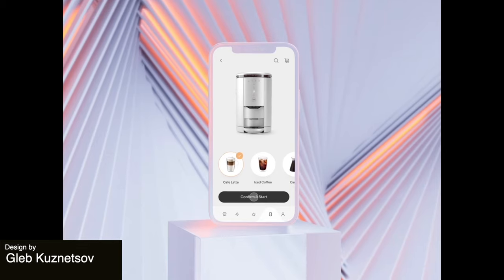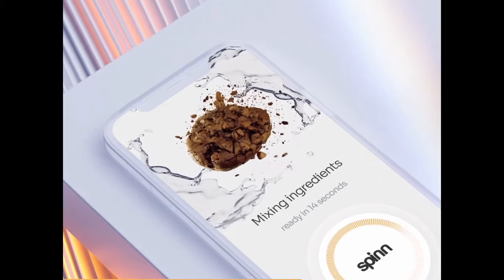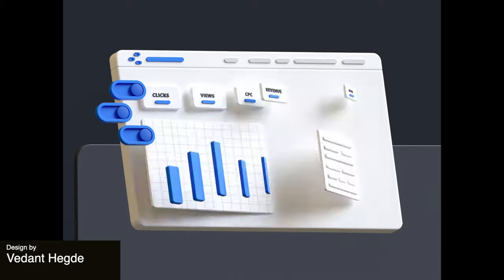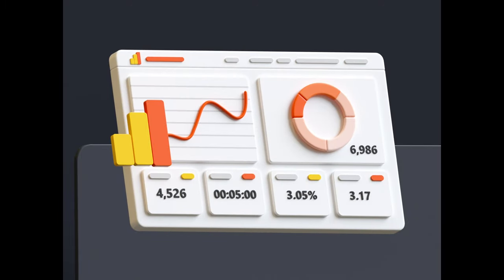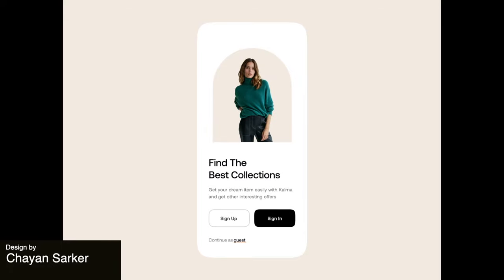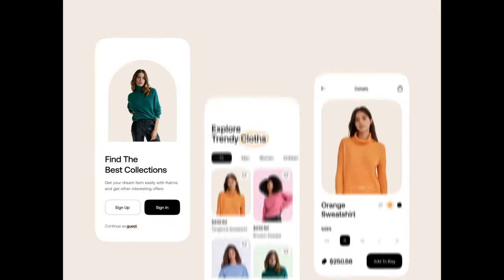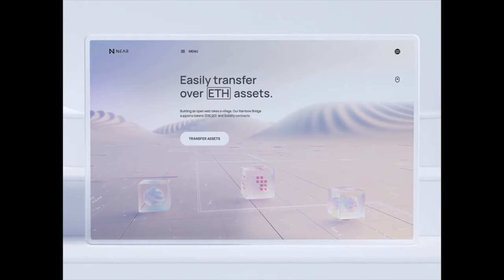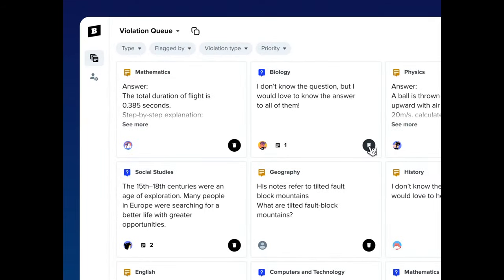UI/UX DESIGN TRENDS JULY 2022! These are the BEST animation designs, get inspired!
Therapy & Counseling app – Video Calls
Dmitriy Groshev

Reply Video
Slava Kornilov for Geex Arts

Yoga and Meditation App
tubik UX for tubik

Coffee Maker preview process
Gleb Kuznetsov

My Plants APP
69pixels

Futuristic Real Estate 🛋
Faris Muhtadi

Quiosque Lisboa
Ruslan Siiz

Glamour - Marketplace Landing Page [LIVE🔥]
Fandhitya Giovani for Odama

GUUULP! Landing Hero Animation
Margaret Lunina for ls.graphics

Near web site design
Gleb Kuznetsov

Leica Leitz Phone 1
Eugene Paryhin

MDN - Saas Landing Page Animation
Iqbal musa for Picko Lab

3D visual for Minimum Lovable Product
Vedant Hegde

Weather App
Daria Kravets for Purrweb UI/UX Studio

Alet Agency Homepage
Synchronized

E-Commerce - Mobile App
Chayan Sarker

Slumber – Sleep Tracker Website Header
Bella Meillenia for Plainthing Studio

Homepod - Product Showcase Landing Page
Ali Husni for Enver Studio

Brainly Tools - Moderation from list
Dawid Lewandowski for Brainly Design

Brex Empower - Details Pane
Pietro Schirano for Brex

Peak Mental
￼￼Hosein for Duxica

Skincare - Mobile app
Anastasiya Kvitko for Sunrise Apps

Miche - Shop Page
Valerie for habitat

Home Landing ask a stylist
George Samuel